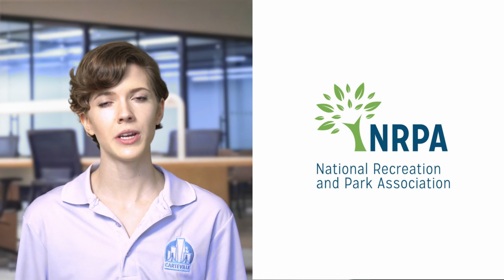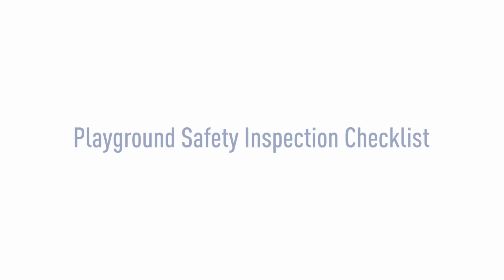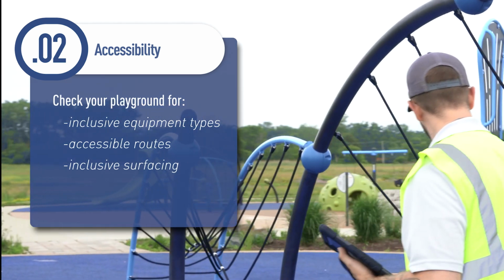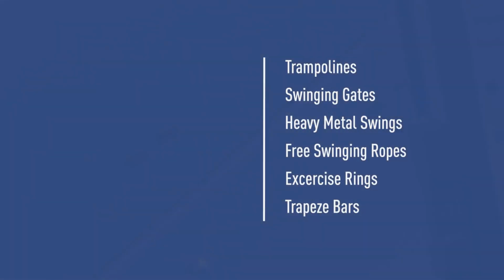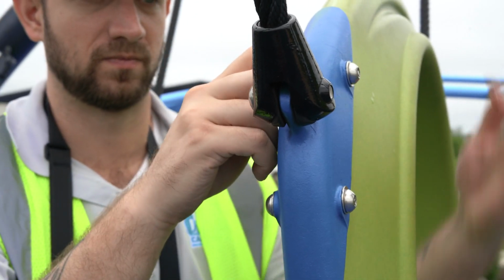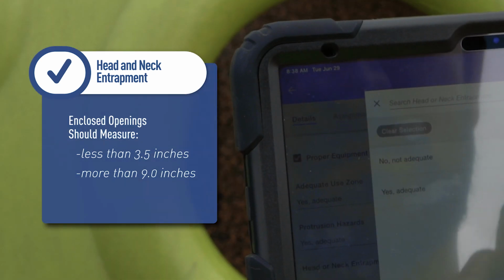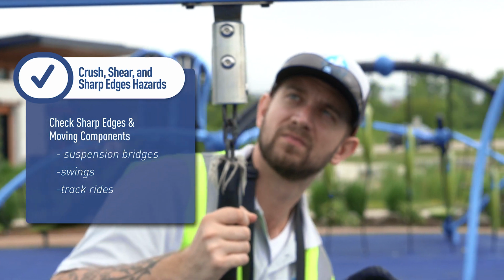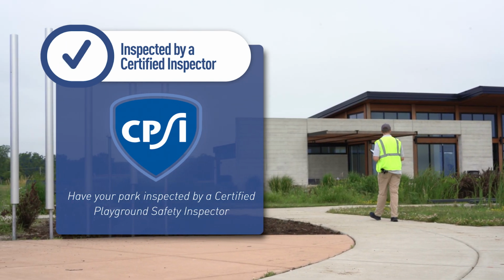What is NRPA's Daily Dozen Playground Safety Inspection Checklist?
Whether you need an introduction or just a refresher, we'll take you through NRPA's  'Daily Dozen' 12-Point Playground Safety Inspection Checklist.